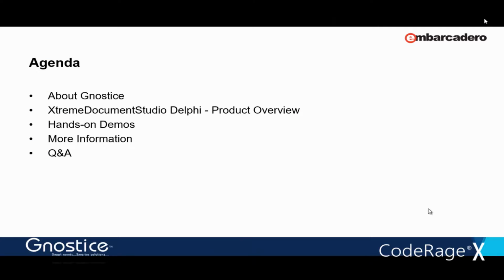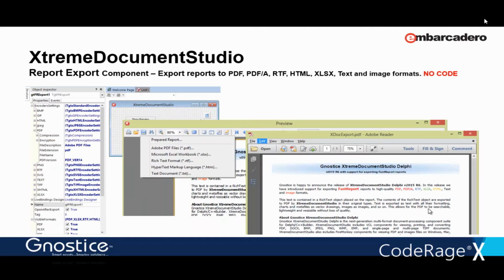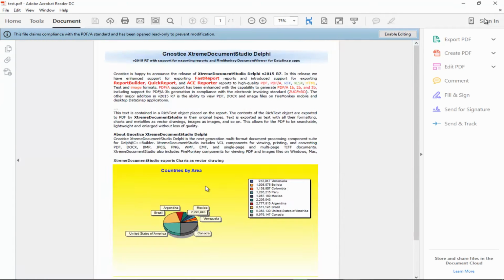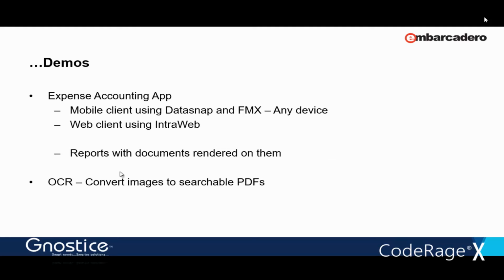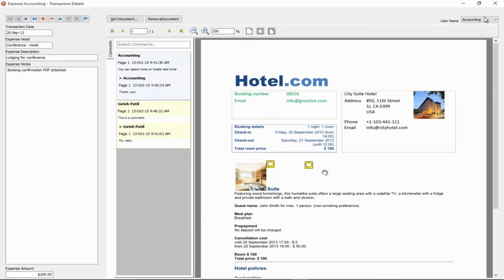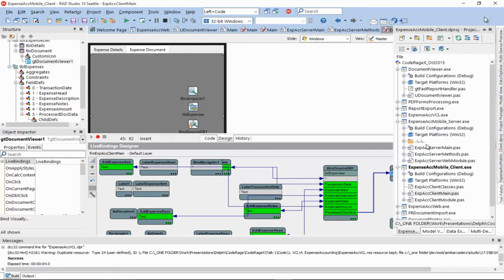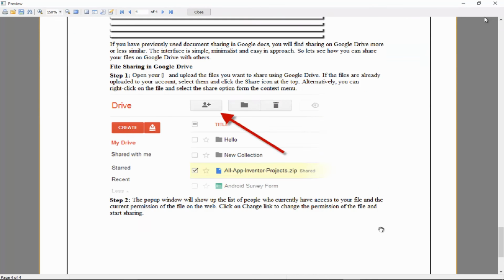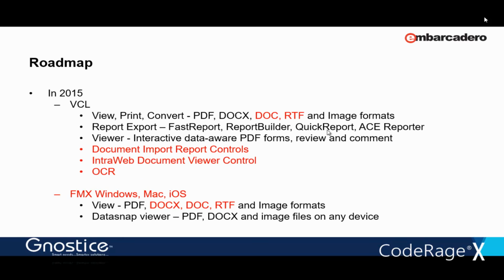14 - Hands-on with the Gnostice Document-Processing Framework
Hands-on with the Gnostice Document-Processing Framework
5:00am - 5:45am PDT

Gnostice XtremeDocumentStudio is a unified document-processing framework that enables developers to get work done with PDF and Microsoft Office documents. In this session we will see how to implement a real-world application using Delphi and Gnostice XtremeDocumentStudio VCL and FireMonkey components. Document viewing on desktop, web and mobile clients, digitizing scanned documents (with the built-in OCR engine), interactive mark-up and annotation of PDFs, printing and converting documents, generation of PDF/A & PDF/A-3B and other formats are some of the features we will implement.

Level: All

Girish Patil - Gnostice